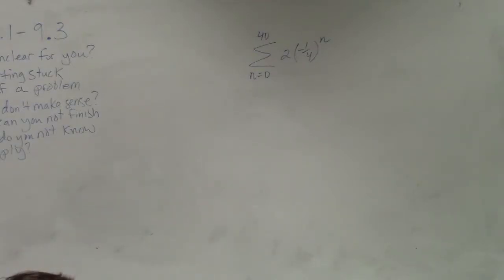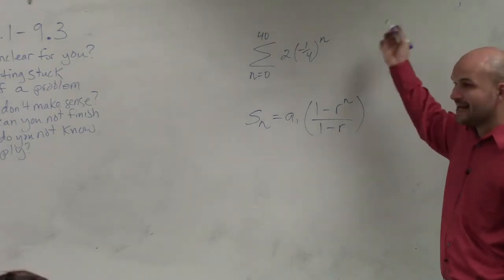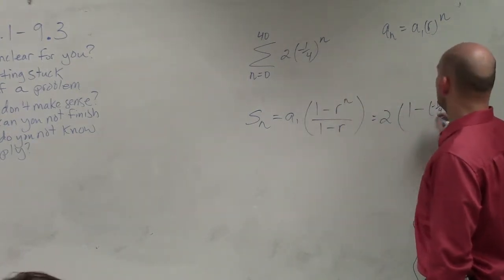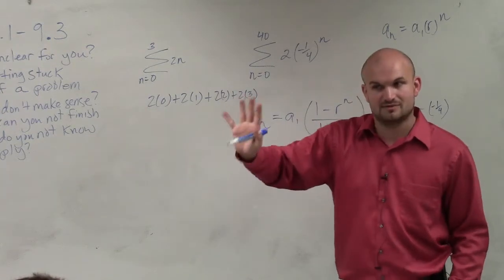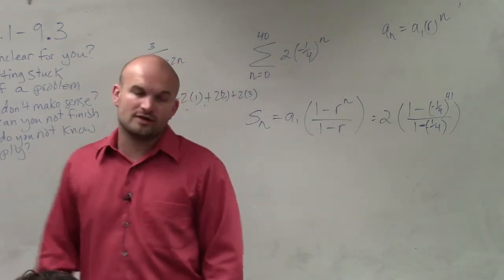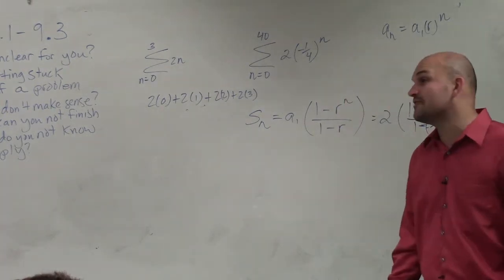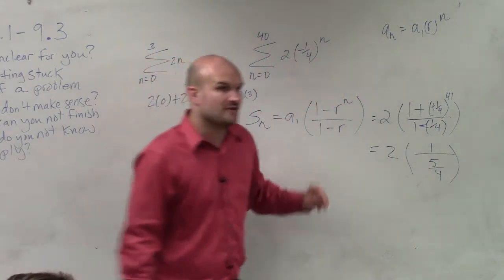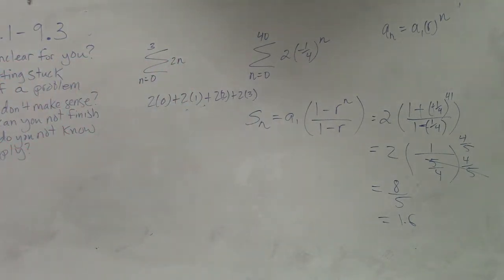Learn to find the partial sum of a geometric sequence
👉 Learn how to find the geometric sum of a series. A series is the sum of the terms of a sequence. A geometric series is the sum of the terms of a geometric sequence. The formula for the sum of n terms of a geometric sequence is given by Sn = a[(r^n - 1)/(r - 1)], where a is the first term, n is the term number and r is the common ratio.